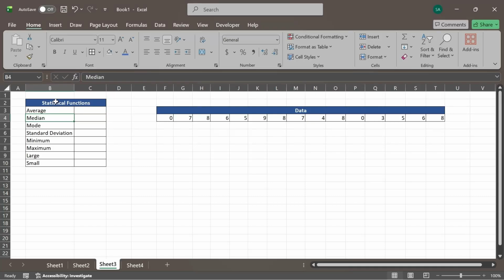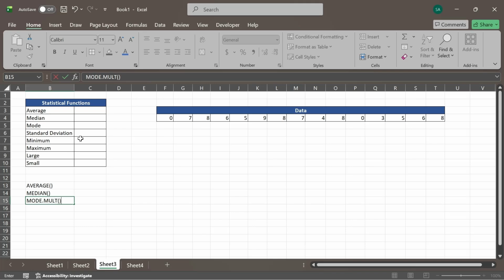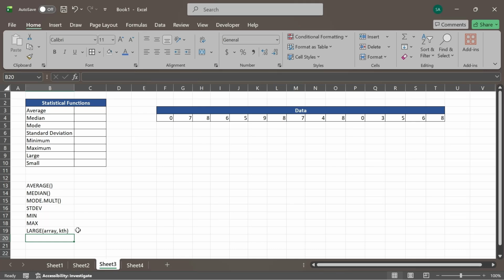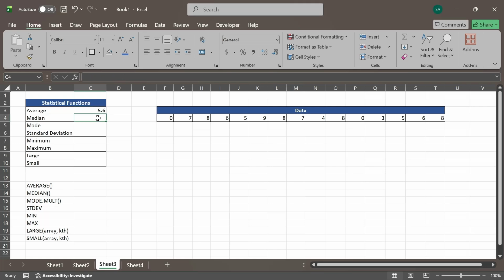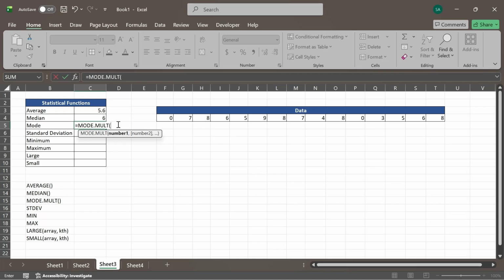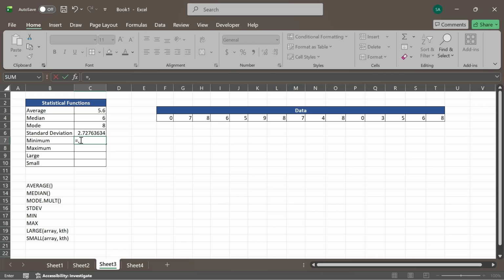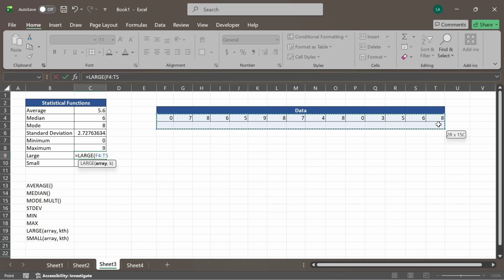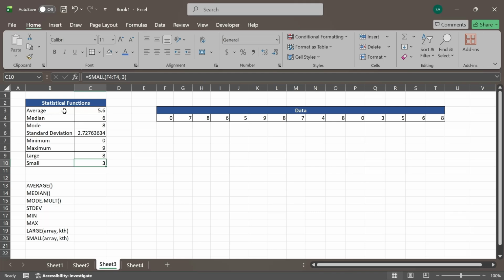Statistical Functions in Excel